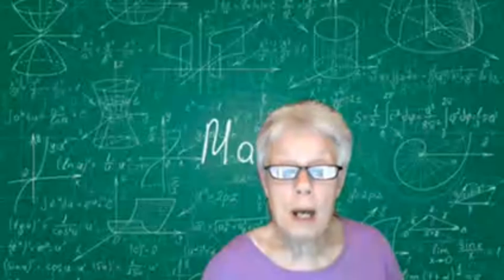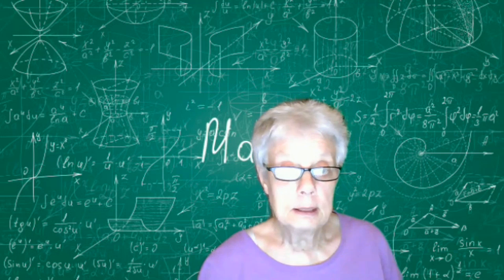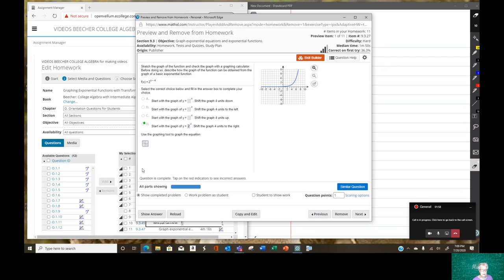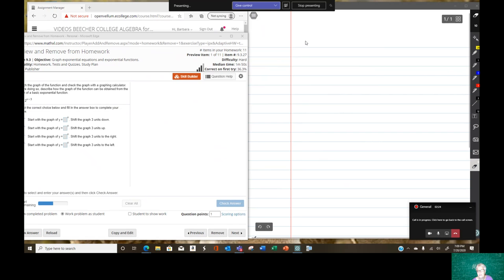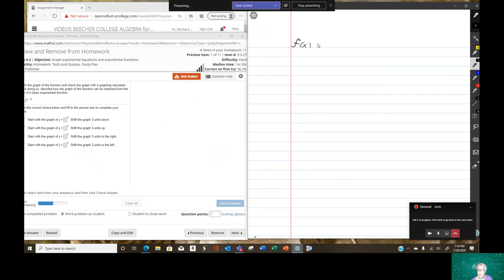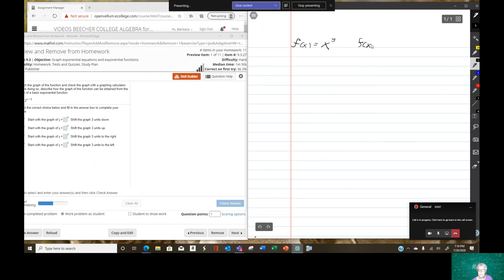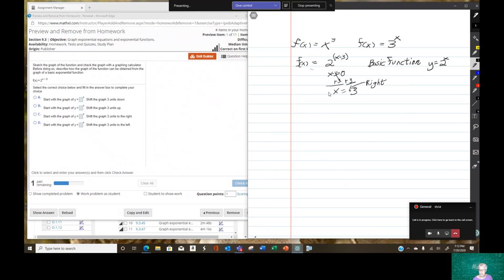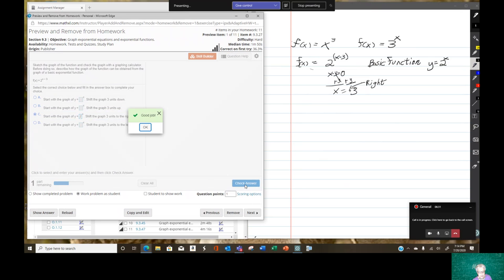Secrets of the Math Code: Use Transformations to Graph Exponential Functions, Pt. 1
Everything in Mathematics is a code.  Once you come to terms with that, you can feel more comfortable translating the code.  Nowhere is the Math Code more obvious than when you are working with Transformations.  In this video, we deal with a kind of transformation you have probably never seen.  Enjoy!

This video was created using Microsoft Teams.